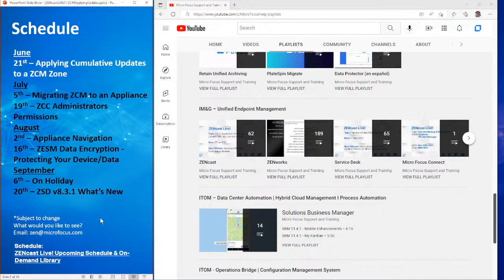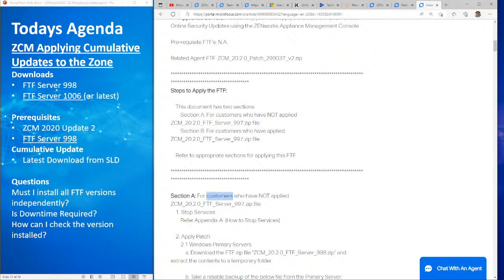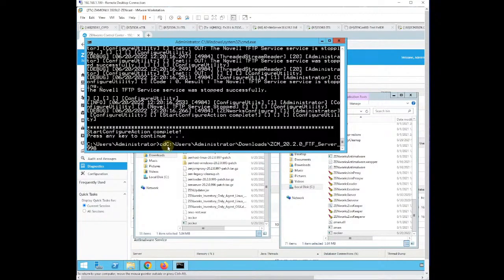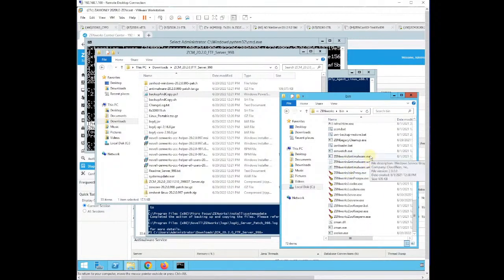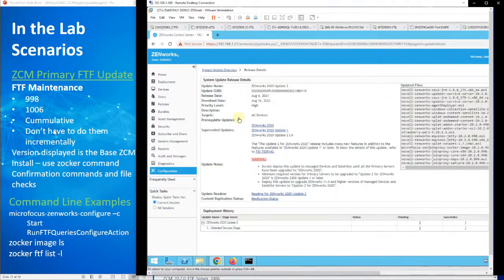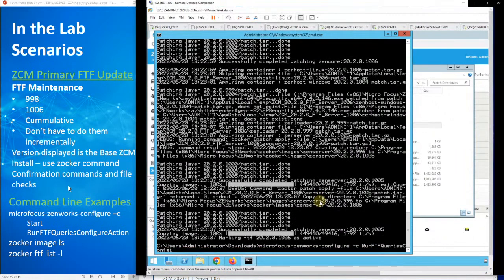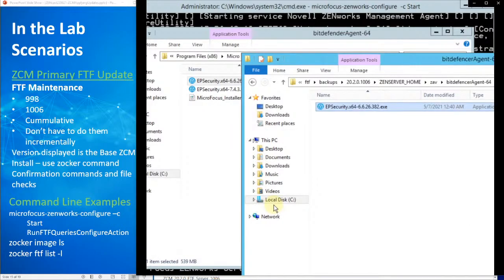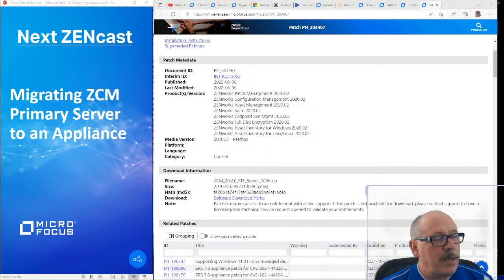ZENcast Live! Applying ZCM Zone Cumulative Updates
Join us to see  how you can simplify the Cumulative Updates in your Zone.  We'll demo the foundation to get started then you can do monthly / quarterly updates with ease.  This is following the documentation straight up.